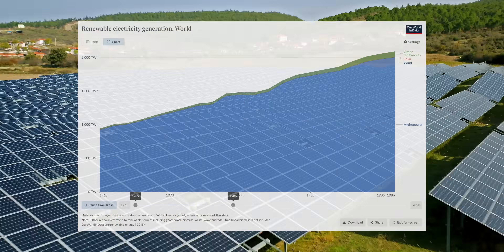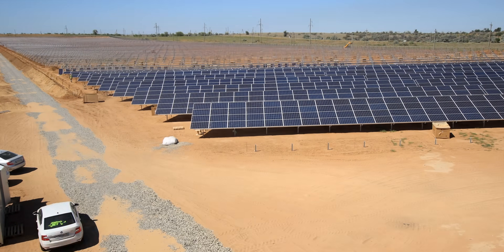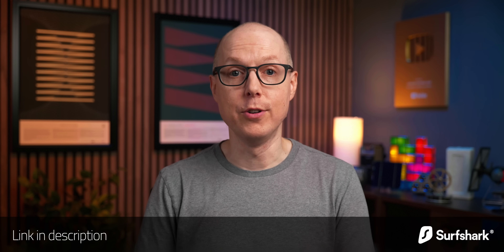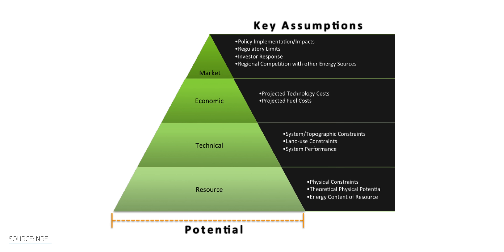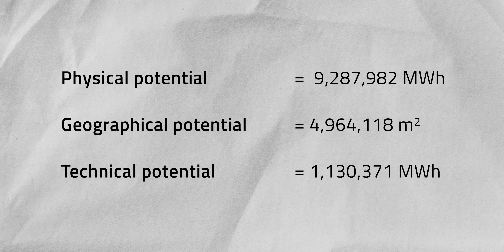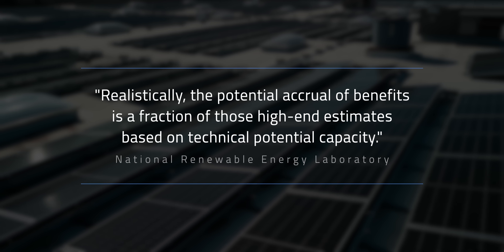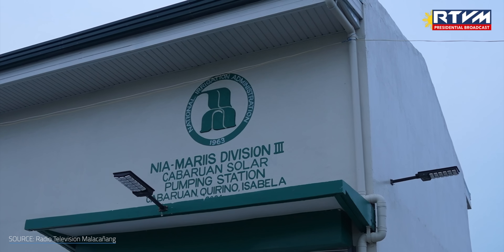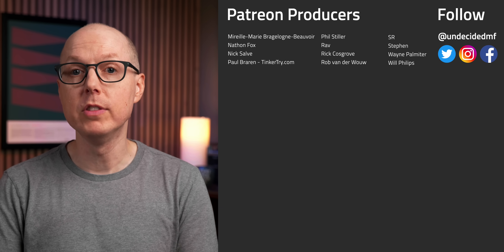Why Don’t We Put Solar on ALL Rooftops?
Can Solar Rooftops Power the World? Secure your privacy with Surfshark! Enter coupon code UNDECIDED for an extra 4 months free Growing the world’s renewable energy capacity has always been a delicate balancing act, and one of the many plates we have to spin during that act is land use. Utility-scale solar and wind parks are rapidly expanding in size and prevalence all over the world. But it’s not just NIMBYism that complicates the creation of clean energy — it’s serious environmental and social concerns, too. When are the negative impacts of siting these massive projects worth the benefits? When are they not? Could rooftop solar single-handedly provide us all the energy we need while avoiding legal hassles and ecological consequences? Do we have enough space for solar?